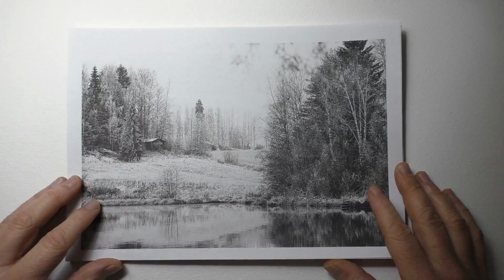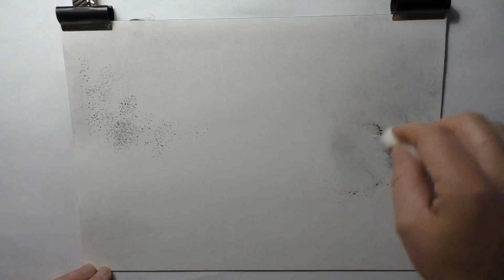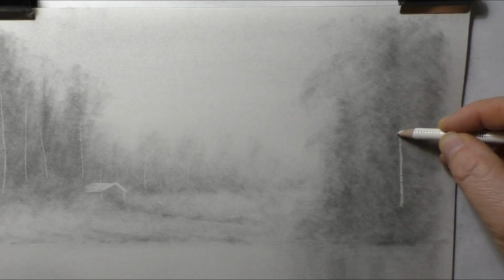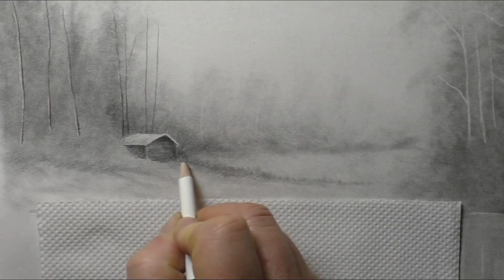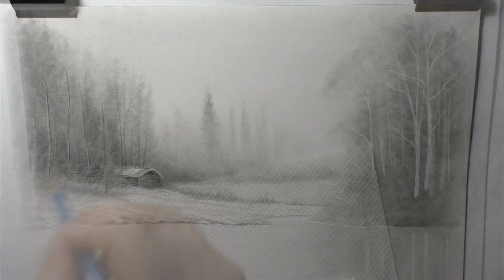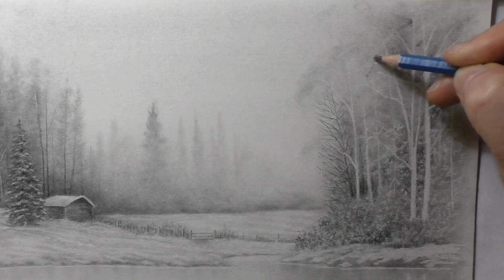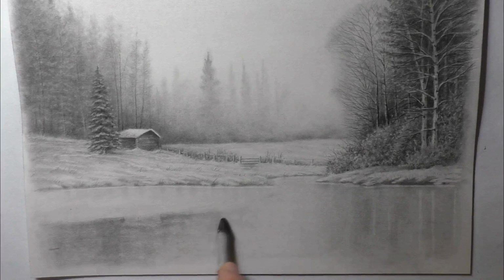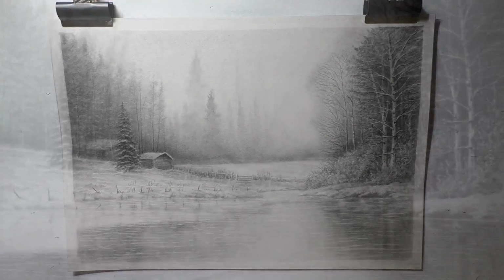How to Draw a Misty Snowscape - For Beginners - Graphite Pencil Drawing Tutorials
In this landscape drawing tutorial we will draw a misty snow scene using graphite powder and pencils, for the full beginners drawing tutorial please vist my Partreon channel

Art Materials Amazon USA;
BUBM pencil case,
Pentel Graphgear 1000 mech pencil set,
Pentel Graphgear 1000 mech pencil 0.5,
Pentel Graphgear 500 mech pencil set,
Pentel Graphgear 500 mech pencil 0.5
Pentel P200 set,
Pentel Orenz 0.2
Derwent battery eraser,
Derwent eraser pen,
Derwent soft eraser pack,
Derwent graphic pencils,
Tombow mono eraser 2.3,
Tombow mono rectangle eraser,
Koh i noor 5.6mm lead holder,
Staedtler 900 pencil holder,
Staedtler lumograph black,
Staedtler lumograph regular,
Victorinox Swiss army knife, (mini champ)
M+R pencil sharpener,

Amazon UK;
BUBM pencil case ,
Pentel Graphgear 1000, set,
Pentel Graphgear 1000 0.5.
Pentel Graphgear 500, 0.5,
Pentel P200, set,
Pentel Orenz, 0.2
Kon i noor 5.6mm lead holder,
Koh i noor pencil eraser,
Koh i noor woodless pencils,
Koi i noor sudoku pencils:)
Staedtler lumograph black,
Staedtler lumograph regular,
Derwent battery eraser,
Derwent eraser pen,
Derwent pencil holders,
Derwent graphic pencils,
M+R pencil shsarpener,